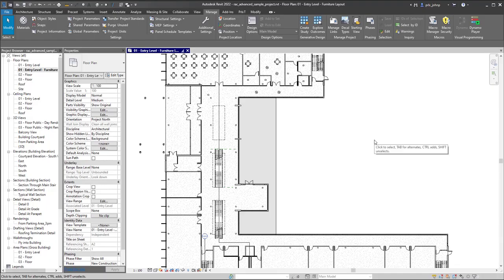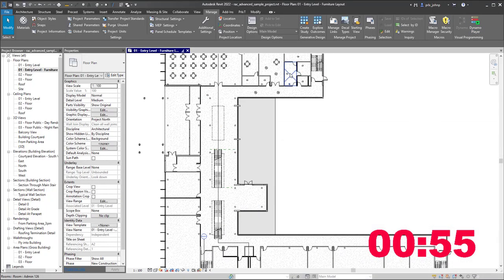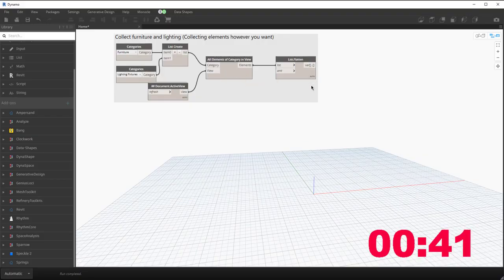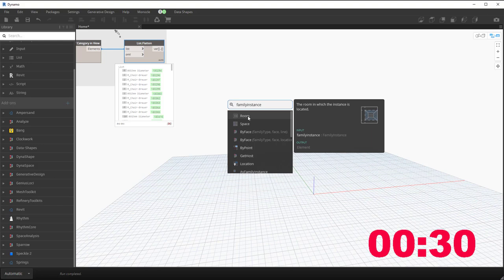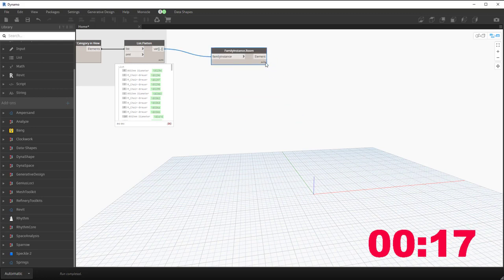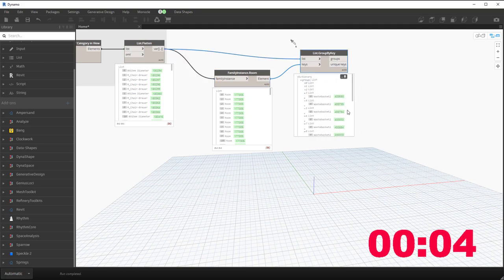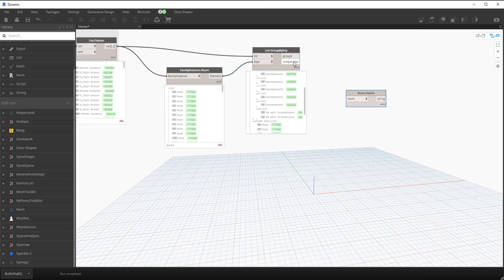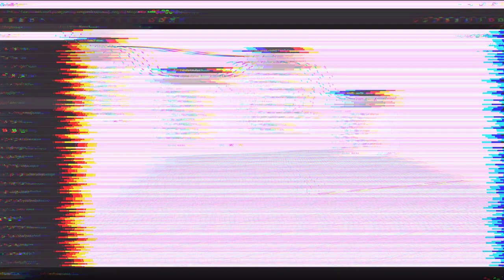How to Get a Family Instance's Room in Revit with Dynamo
This is a quick video answering a question that comes up a whole lot. This question gets asked more times than me calling blockbuster asking if "A Goofy Movie" was in stock in the 90s.

Would you like to support this kind of okay content?